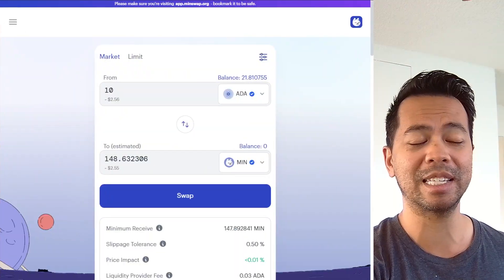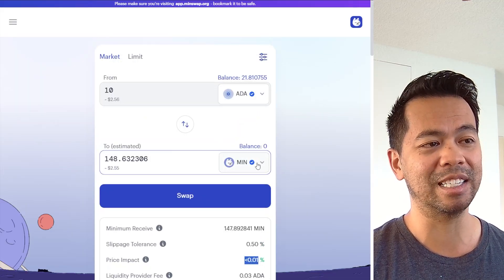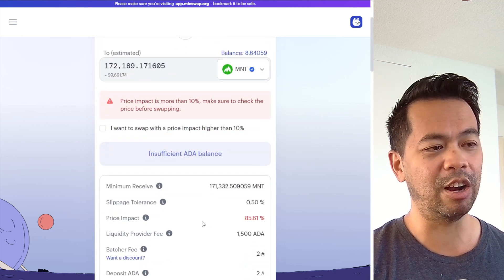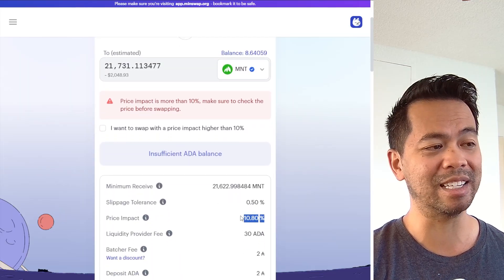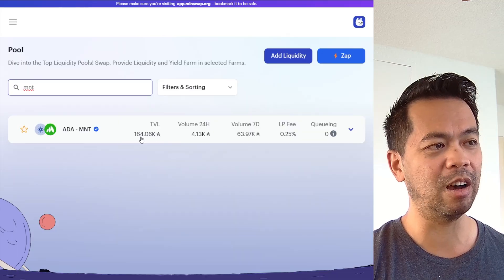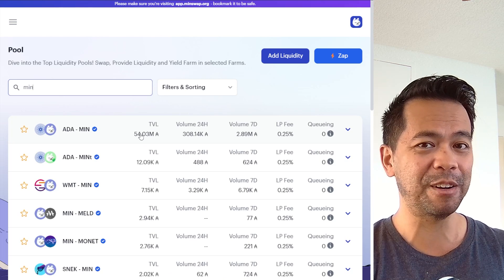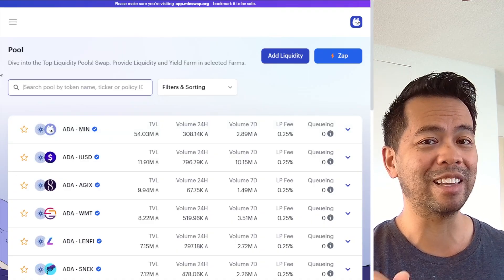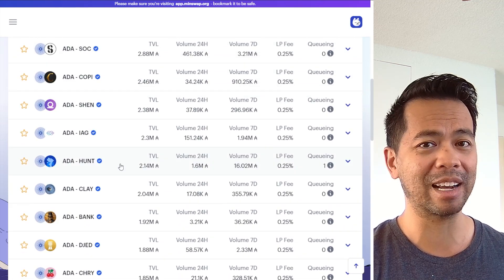Price Impact: What It Is and How To Avoid It - Minswap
Price impact is how much your trade might move the market price. Think of it like shopping at a small store. If you buy half of all the apples they have, the price might go up because there aren’t many left. But if you did the same at a big supermarket, the price probably wouldn't change because they have lots more apples.

In trading, if there's a lot of an item (like a stock or cryptocurrency) available to buy or sell, it's called having good "liquidity". If something has good liquidity, big trades don't change the price much. But with poor liquidity, even smaller trades can shift the price a lot.

In DeFi, which is like a digital marketplace for trading, this is really important. Some digital items might not have much liquidity, which means their prices can be more sensitive to trades. So, when trading in DeFi, it's crucial to be aware of the price impact to ensure you don’t get a bad deal or change the price more than you intended.